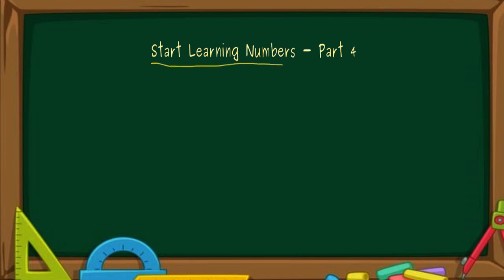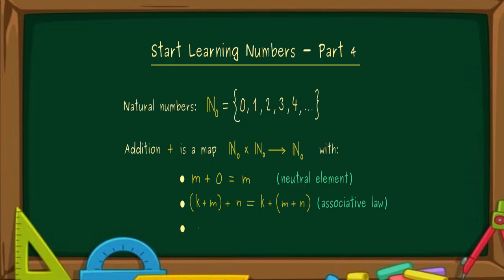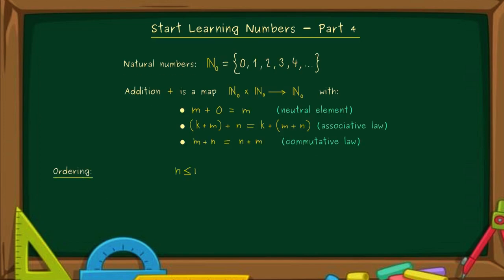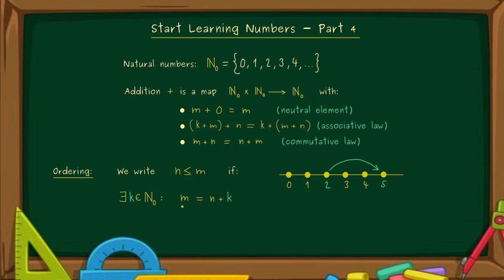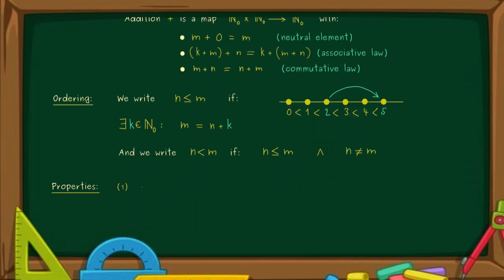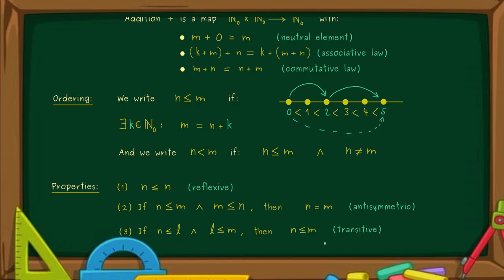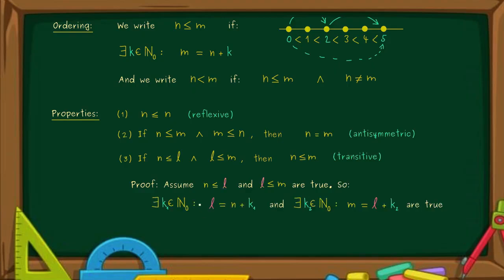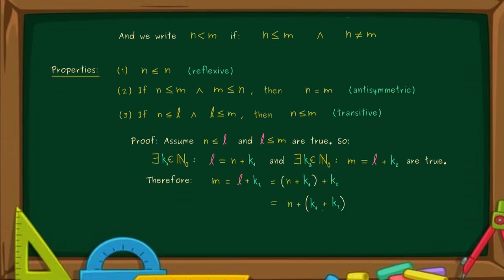Natural Numbers Ordering Trick You’ll Never Forget!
Unlock the beauty of numbers in just 4 minutes! In this short and powerful lesson, we dive into how natural numbers are ordered and the key properties that make arithmetic meaningful and fun. Perfect for students, teachers, and anyone who loves the logic of mathematics.
Whether you're revising, learning for the first time, or strengthening your basics, this video gives you a crystal-clear understanding of:
✔️ Ordering natural numbers
✔️ Fundamental rules every math learner MUST know
🔥 Short, simple, and super understandable — ideal for quick learning!

⏱️ TIMESTAMPS
00:00 – Property of Addition Operation in Natural Numbers
00:57 – How Are Natural Numbers Ordered?
01:50 – Properties of Ordering Natural Numbers

• Why natural numbers have a natural order
• How addition behaves within the set of natural numbers
• Key ordering properties like trichotomy, transitivity, and more
• Clear examples to boost your number sense

✔️ Math teachers & educators
✔️ Anyone who loves understanding the truth behind numbers

Let’s make mathematics easy, beautiful, and enjoyable for everyone! 🧠✨